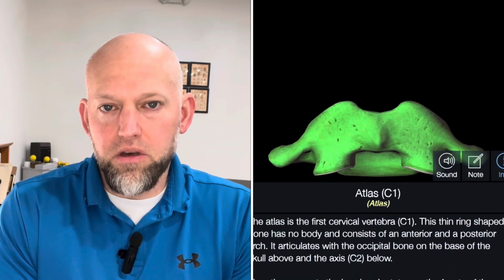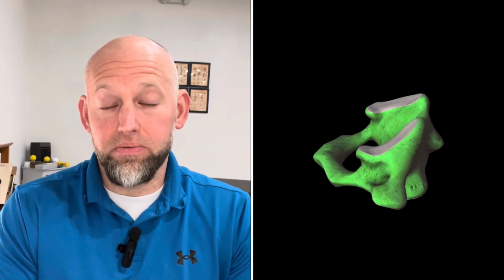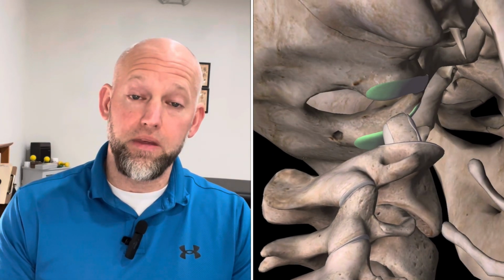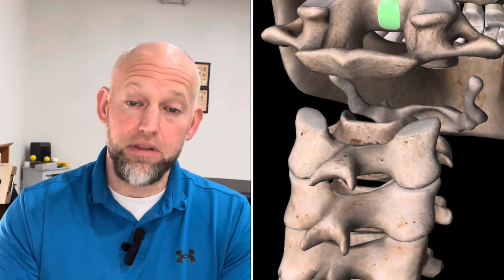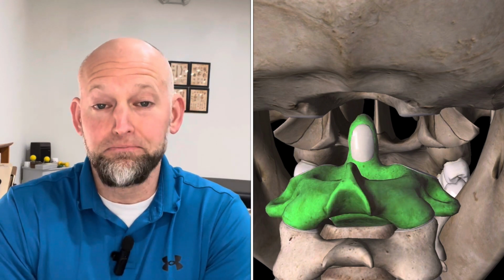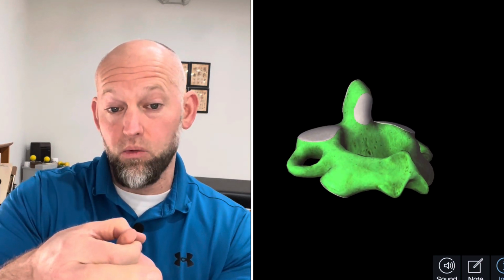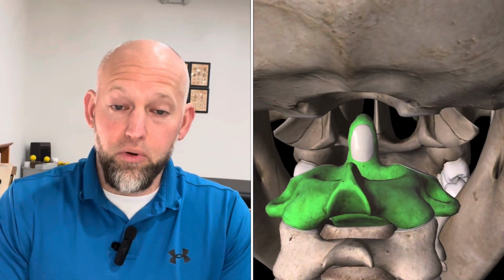Episode 1-1 - Upper Cervical Joints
Discussion of upper cervical bony anatomy. Three more videos to follow regarding upper cervical anatomy. My mistake, an example of a true saddle joint is in our thumb(CMC joint). This is a joint that is concave in one plane and convex in another.